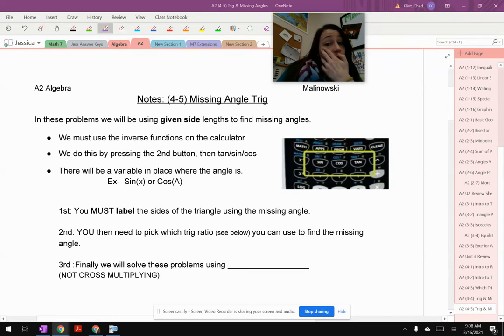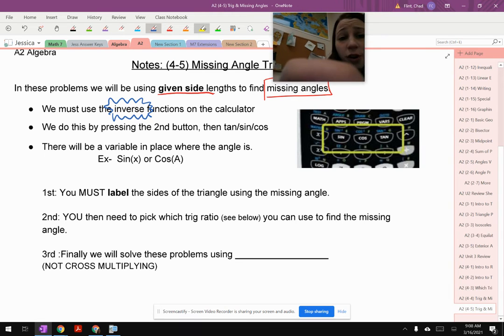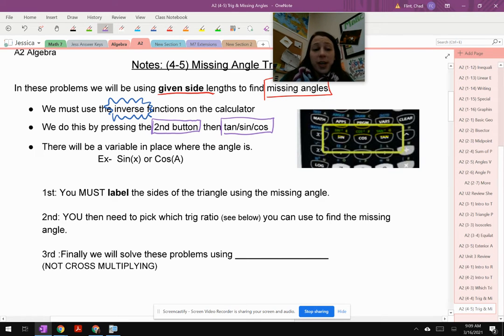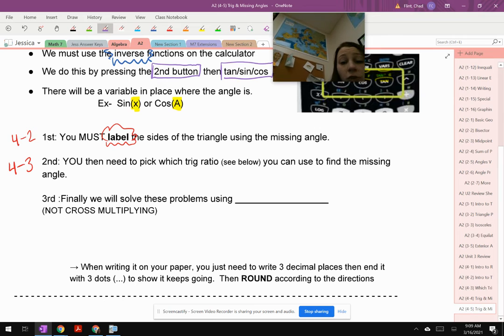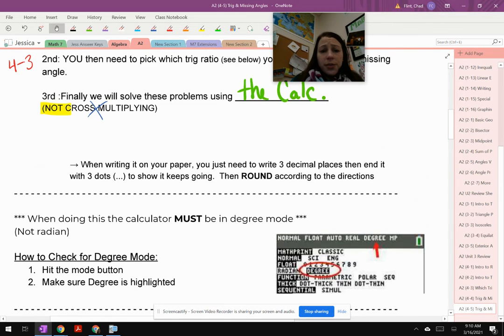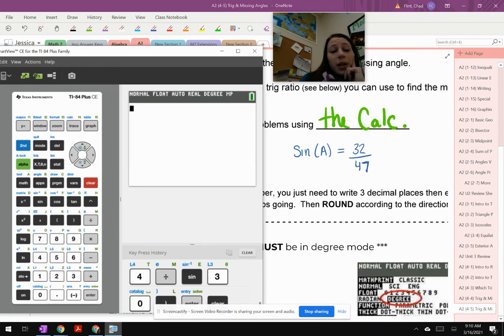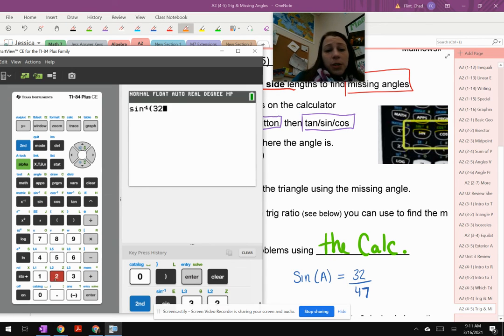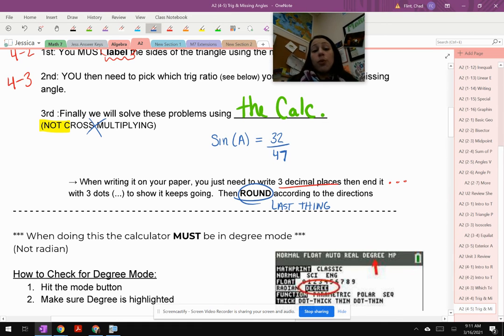A2 Notes (4-5) Intro